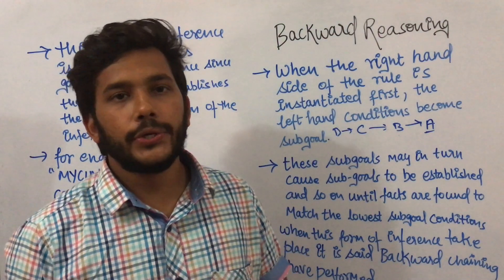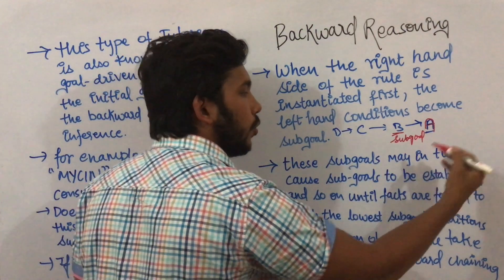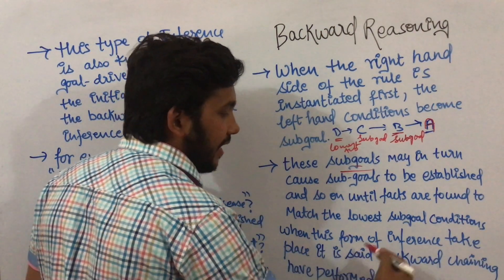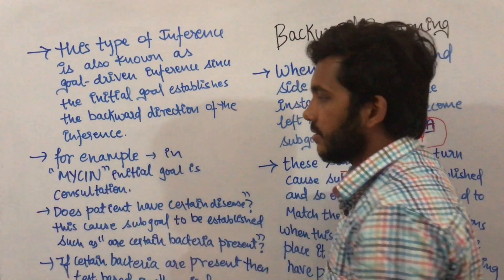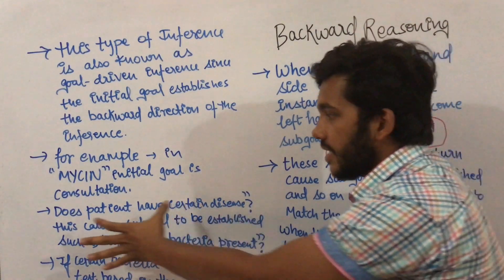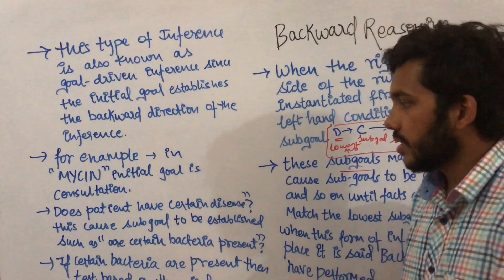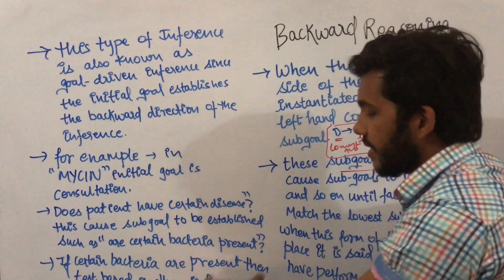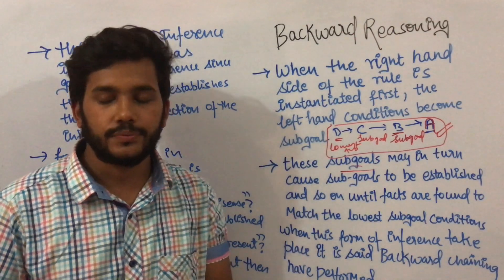Artificial intelligence 38 Backward Reasoning in ai | goal driven reasoning| sanjaypathakjec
this video describe backward reasoning in ai or artificial intelligence
backward reasoning when the right side of the rule is instantiated first, the left hand condition become sub goal

in backward reasoning these sub goal may in turn cause sub goals to be established and so on until facts are found to match the lowest sub goal condition

when this type of inference take place it is said that backward chaining is performed in ai

this form of inference is also called as goal driven inference since the initial goal establishes the backward direction of infering

eg mycin is disease first is consult a doctor , then does the patient have the disease. this cause sub goal to establish such as are certain bacteria present then test based on them is done .

some system use both forward reasoning and backward chaining / reasoning

forward backward reasoning in artificial intelligence or in ai